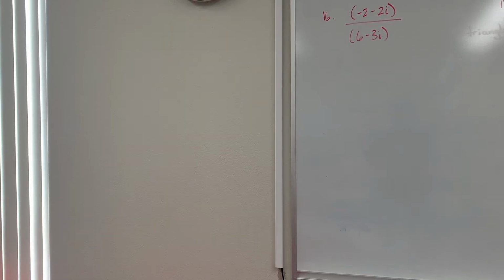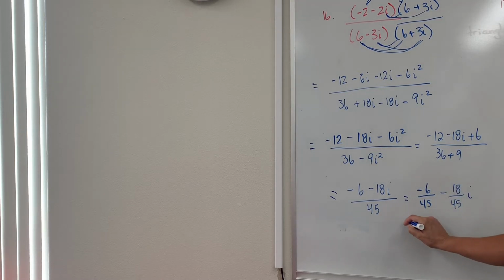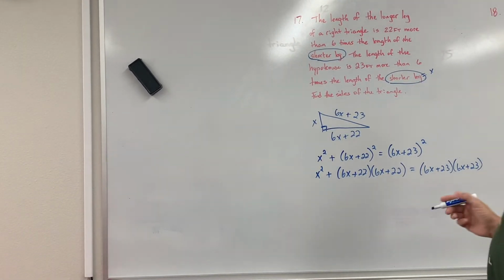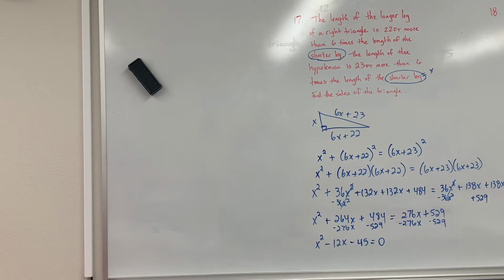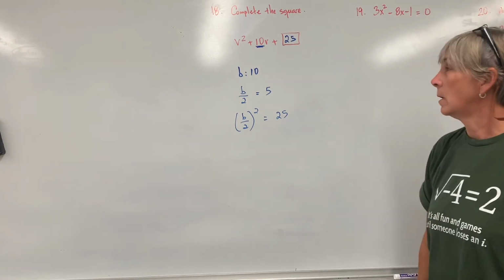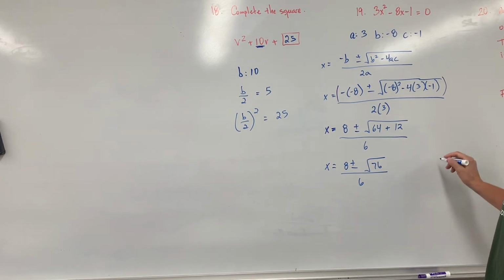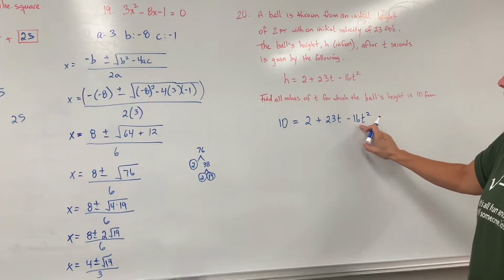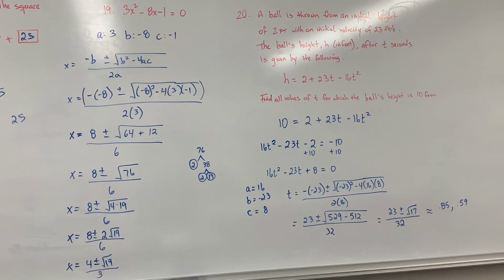Math 1050 Test 1 Review (16-20)